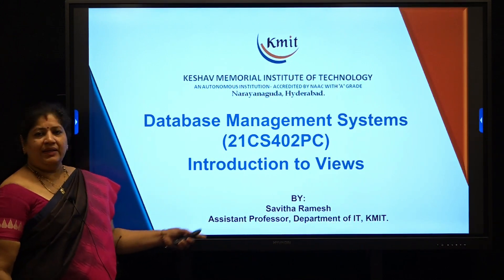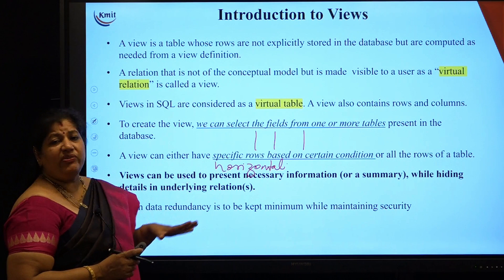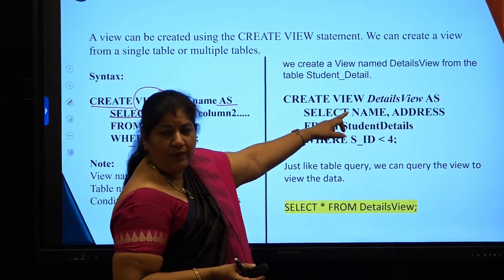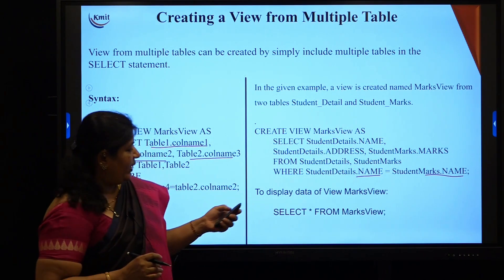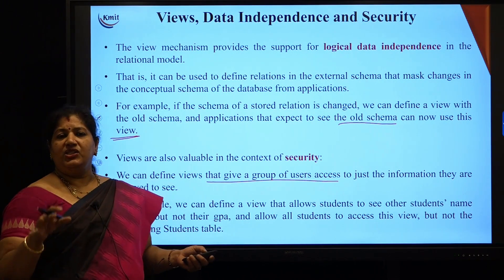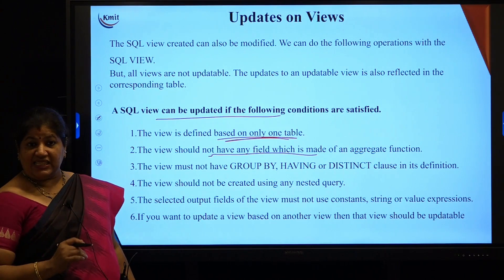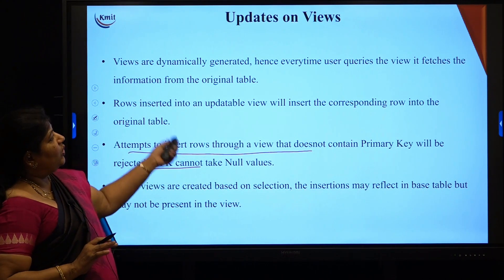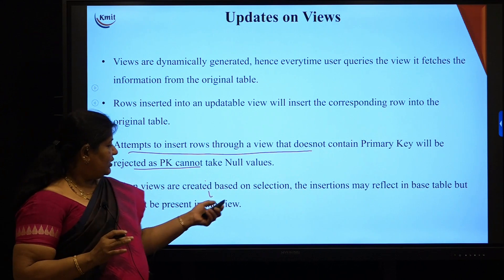UNIT - 2_Introduction to Views